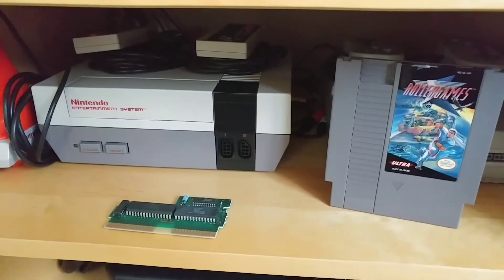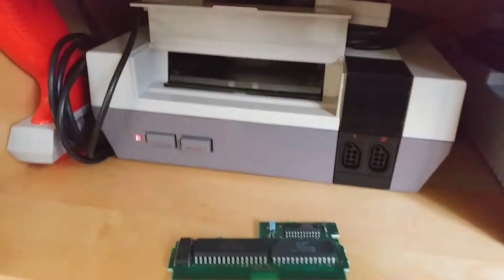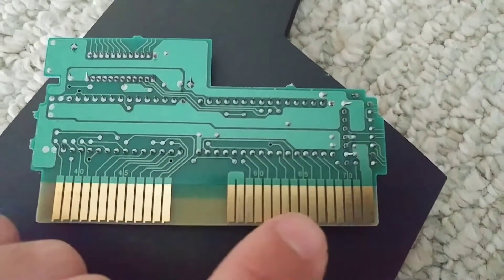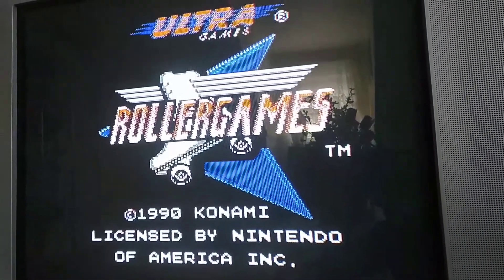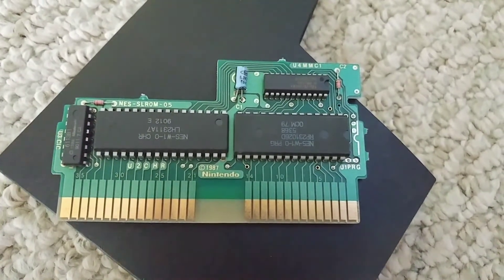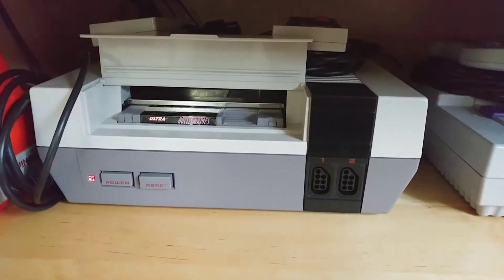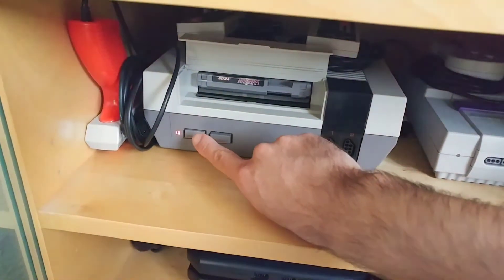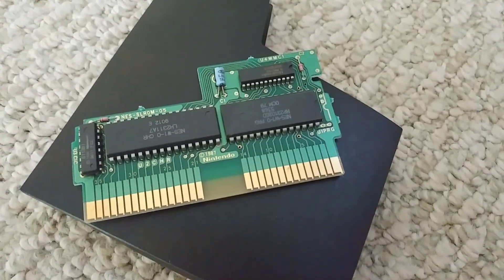NES BLINKING RED LIGHT OF DEATH!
Whoever started this myth is an ass. The NES suffers from a pin connector that doesn't scrub the cartridge contacts upon insertion and removal. All other cartridge based systems have the ability to scrub the cartridge connectors since they have a snug fit. But the NES can't do this due to its Zero Insersion Force design. This results in dirt build up that happens more frequently compared to other systems.